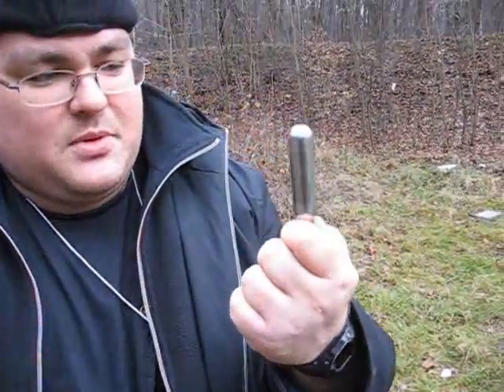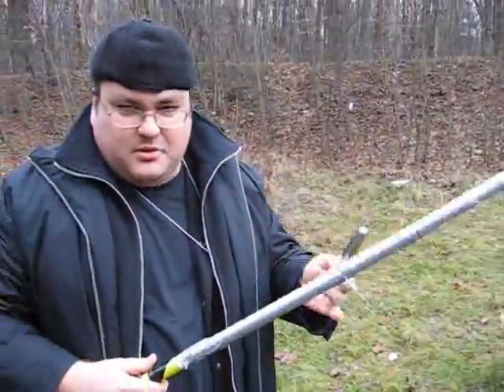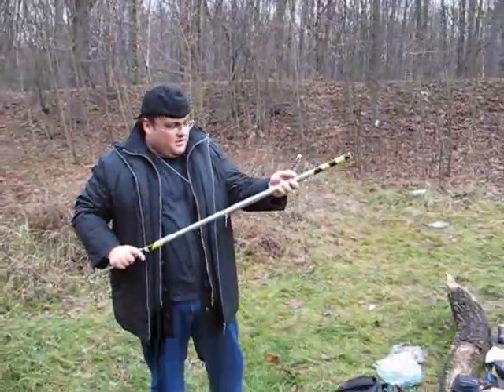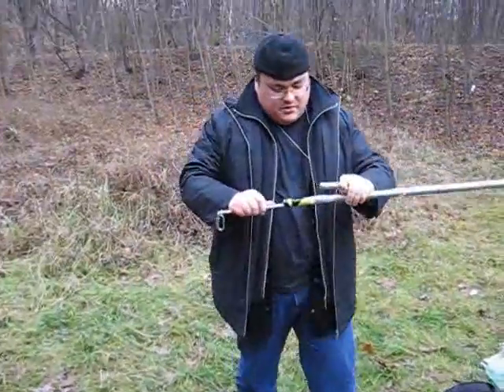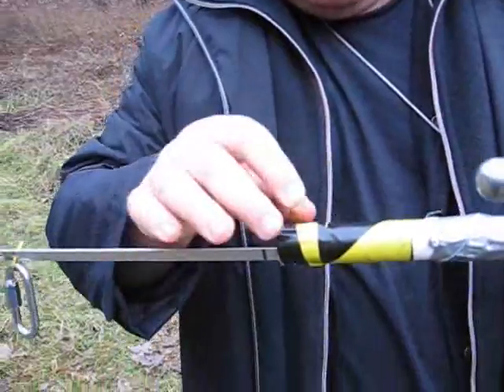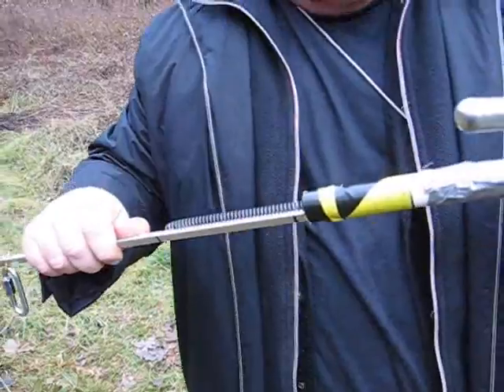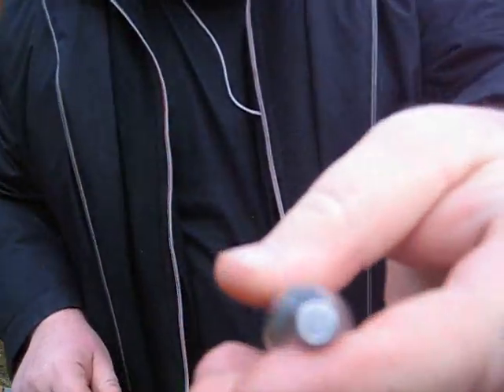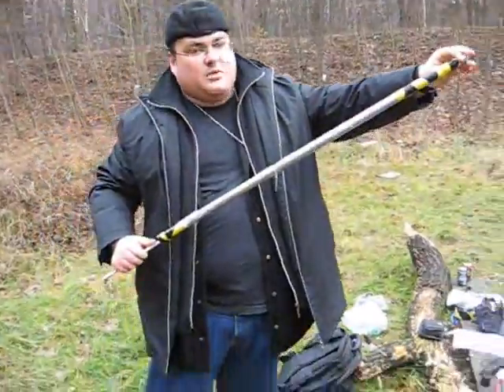CO2 Cartridge Launcher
Video ilustrates basic construction and usage of SAPL (SOCAR Aluminium Projectile Launcher) which utilizes (shoots) CO2 Cartridges as projectiles with own propultion.

Important note:
SAPL Mk I is a crude design launcher. In this video the nail which is responsible to puncture the CO2 cover was already used and bend, so the the CO2 cartridge cover was hit not in direct center, which caused that some of the projectiles were flying away making circles (not direct straight). This can be fixed by using hard steel.

Additional note:
More sophisticated construction (SAPL Mk II) is in works ;-)